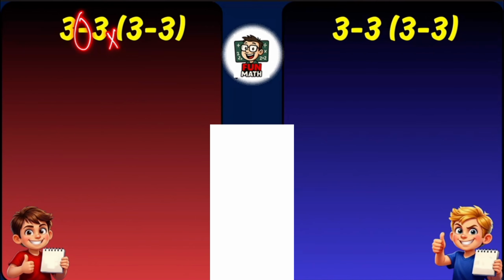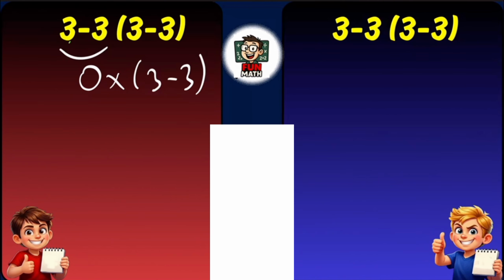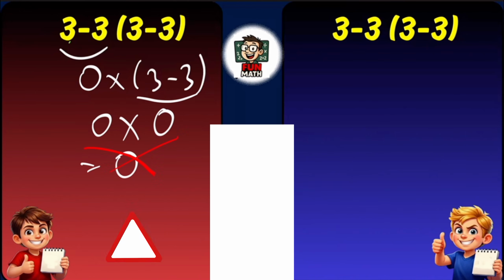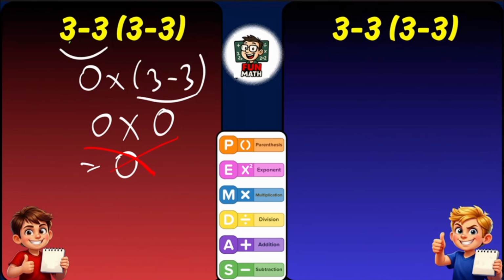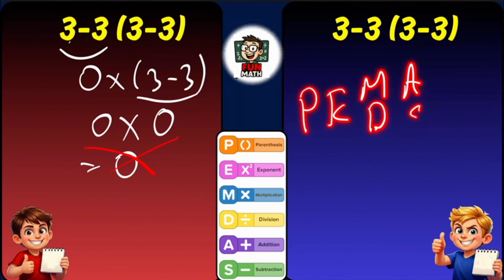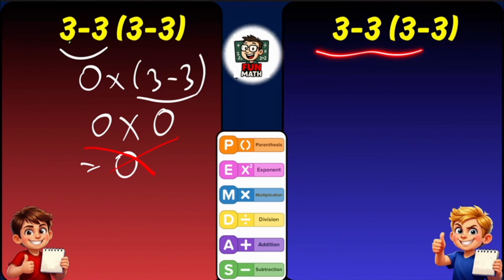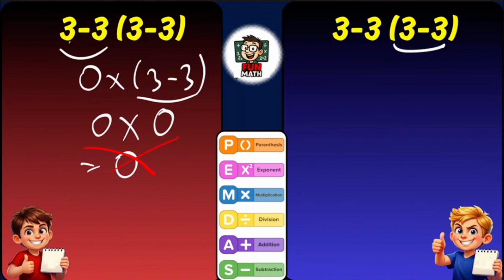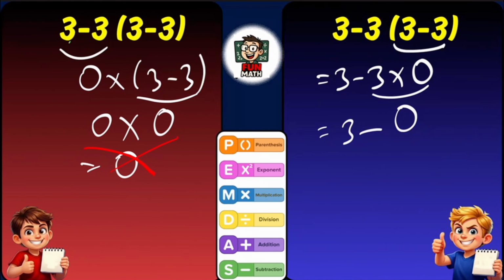Very Tricky Math Challenge That 99% Get It WRONG! 🔥 Will YOU Get It Right? 🤔🧠